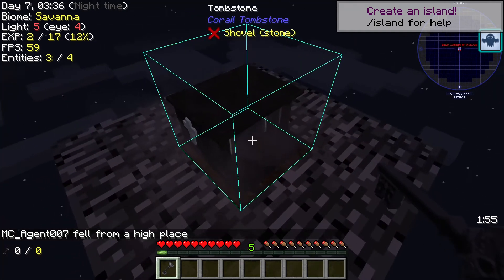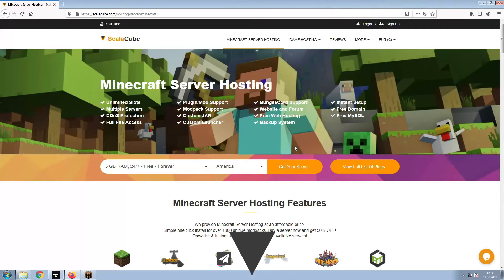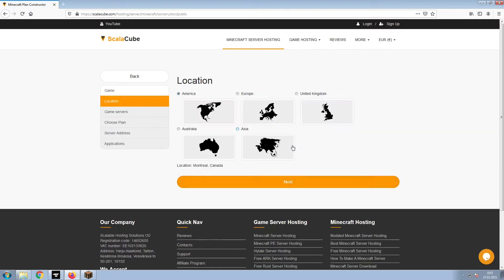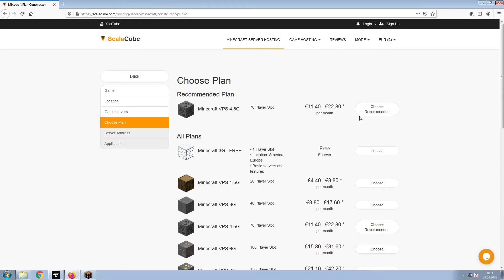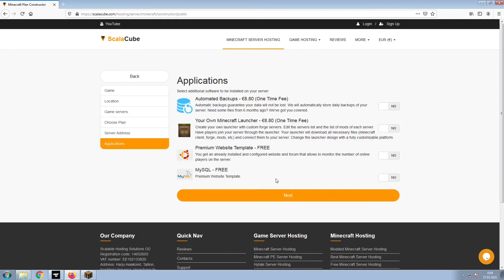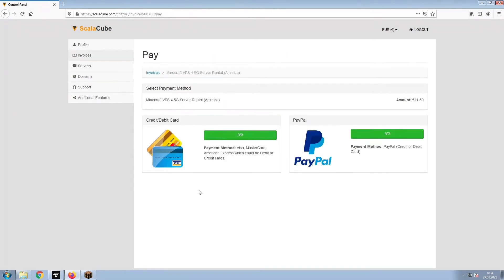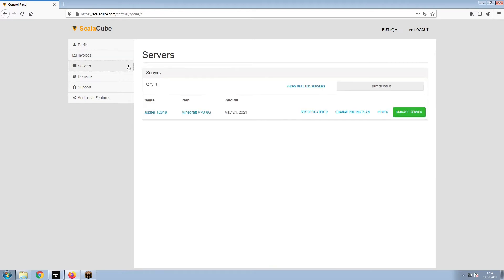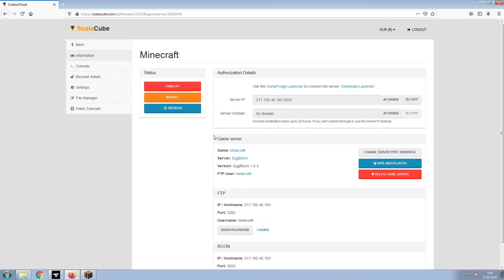How To Make A EggBlock Server - EggBlock Server Hosting